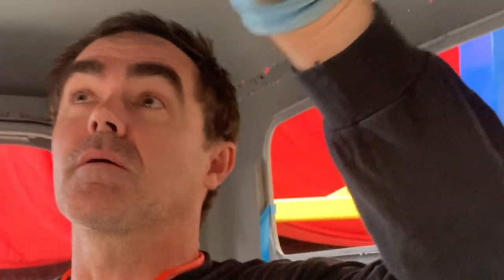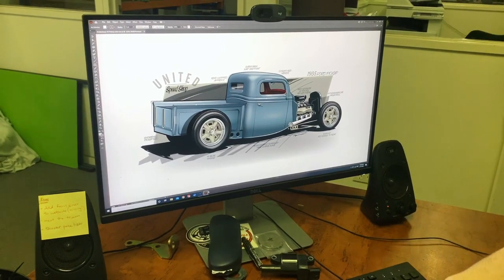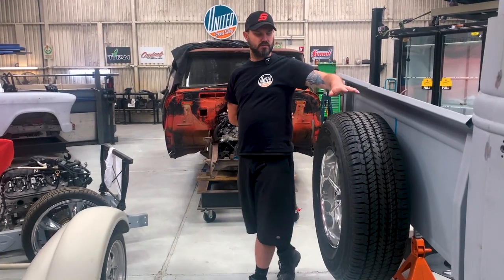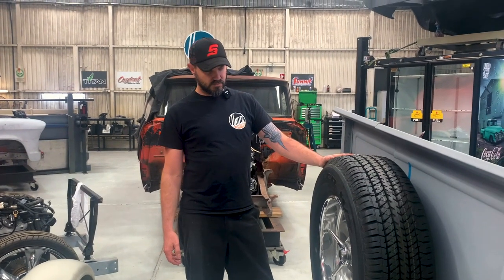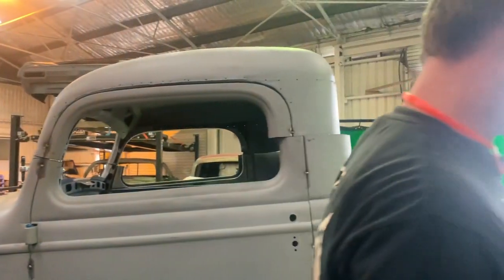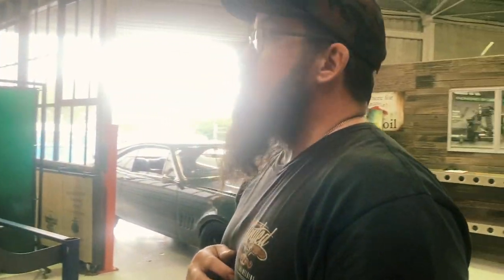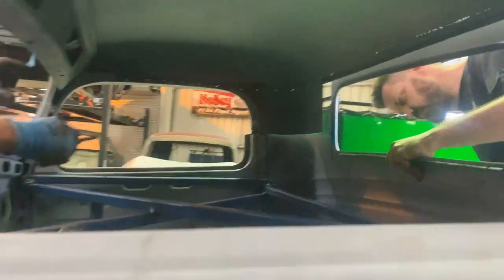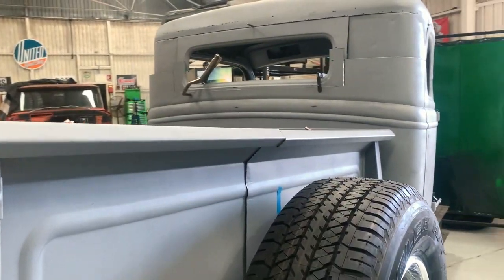1935 Ford Pickup Build Files Part 3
It's CHOP time! See the initial steps of chopping a '35 Pickup. The guys will show you everything from design to bracing and the actual chop itself. (You'll even learn some historical facts to drop into conversation at the pub.)